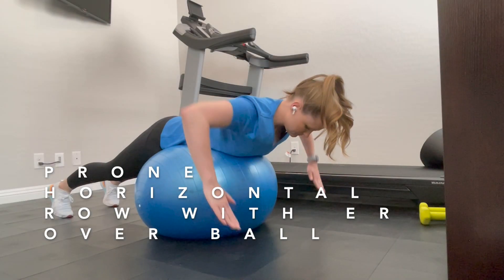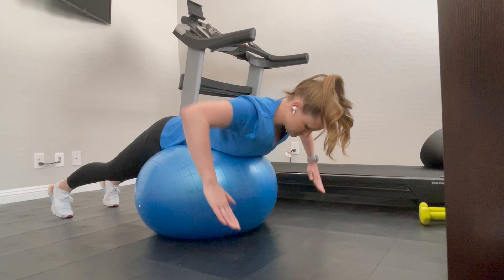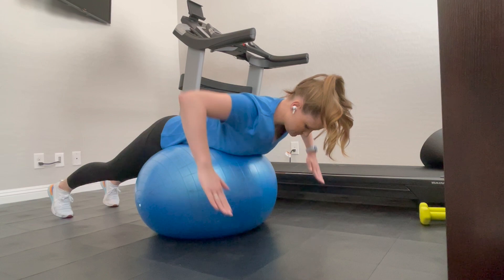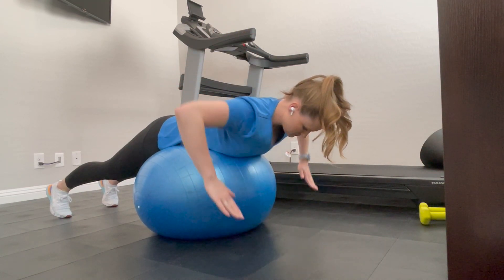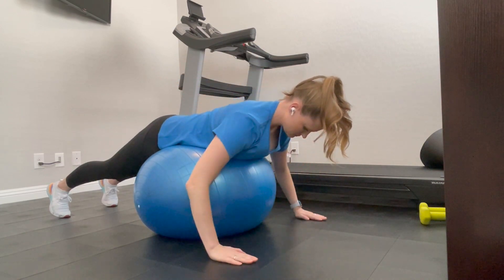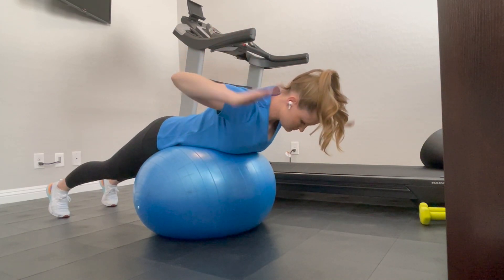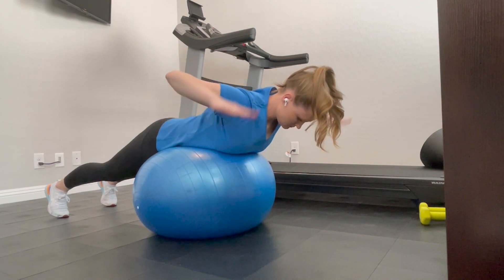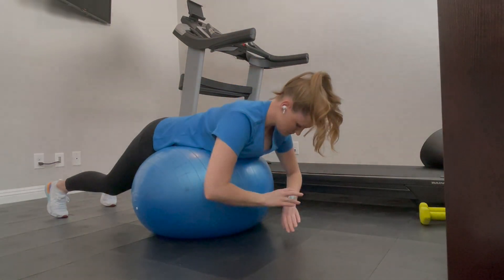prone horizontal row with er over ball mobility